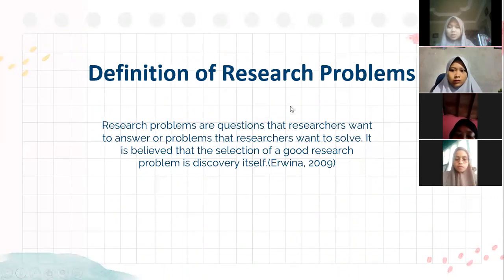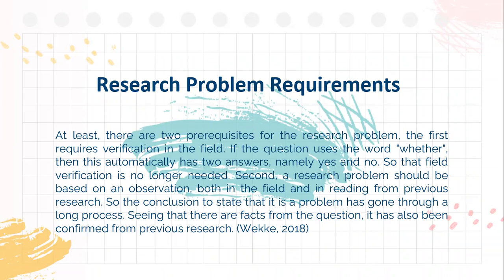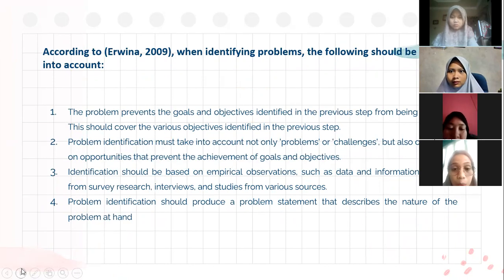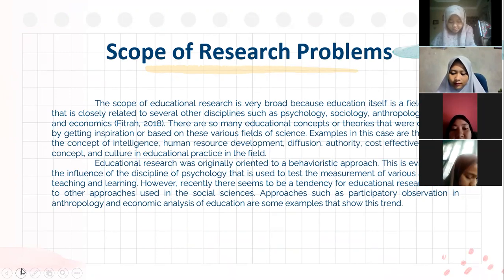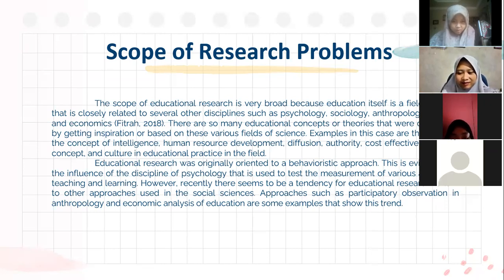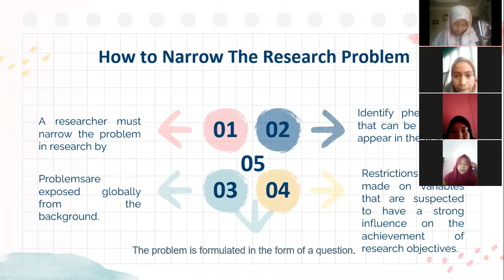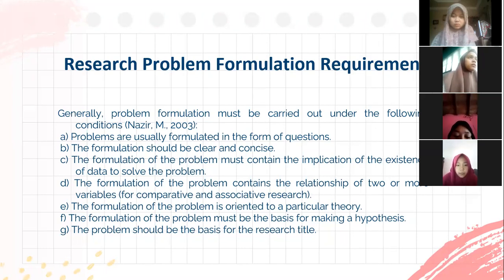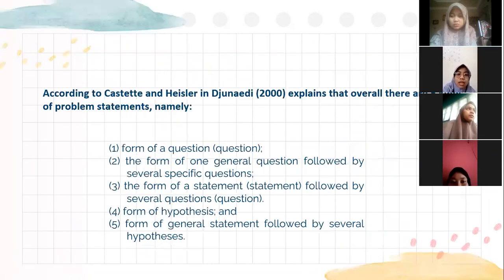Discussion_Research Problem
This is discussion session of "Penelitian Pendidikan I" by GROUP 2 of 19 IC 11 about "Identification, Scope, and Formulation of Research Problem"

Group 2 :
Fikrah Hafiz Suni
Husnathul Khulfah Rezki
Nila Oktavia
Radila Yuri Camara
Zelina Rahmalia